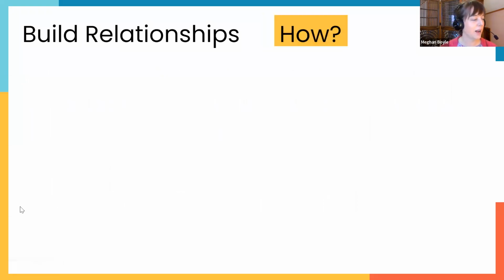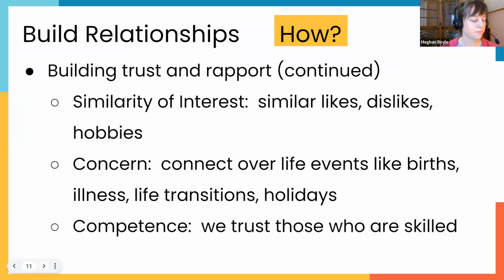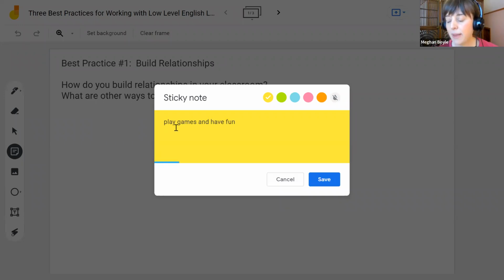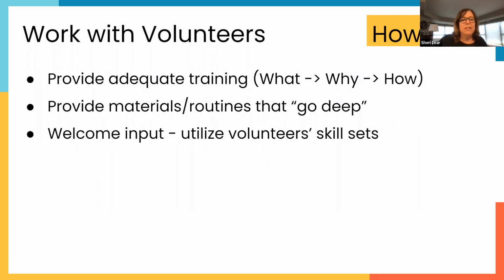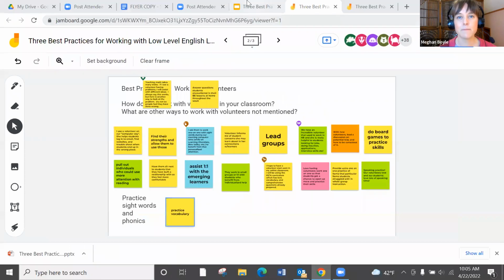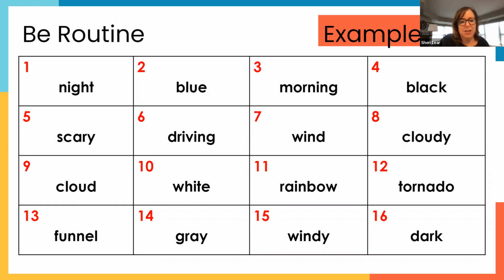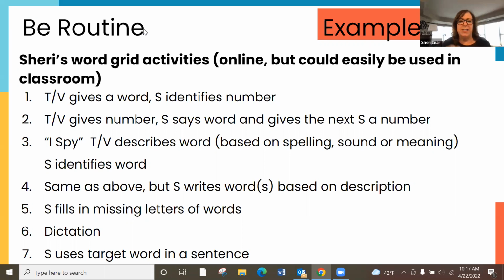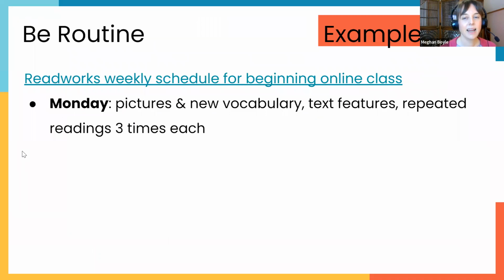Three Best Practices for Teaching Low Level ELLs In Person or Online 4.22.22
2022 State Virtual Conference - 4/22/22 - ATLAS
Presenters: Meghan Boyle, Sheri Lear, and Barb Murphy, Literacy Minnesota

In this session, you will discover some best practices to help you engage and serve low literacy learners both in person and online. You will come away with tips on utilizing volunteers effectively, building relationships with learners, and utilizing multi-purpose routines to enhance learning. Whether you are new to teaching this level, or an experienced low literacy instructor, you will come away with some new strategies to better serve this unique group of learners.